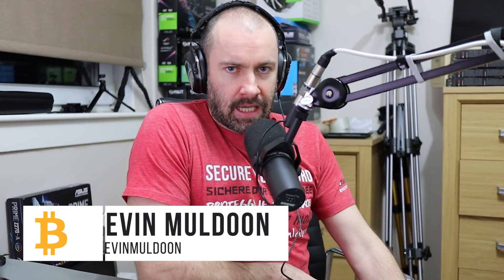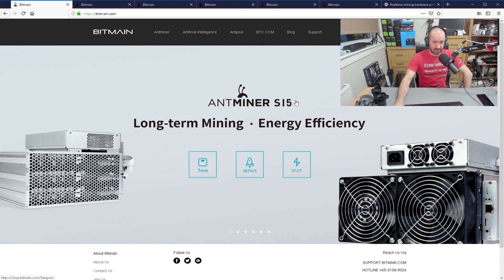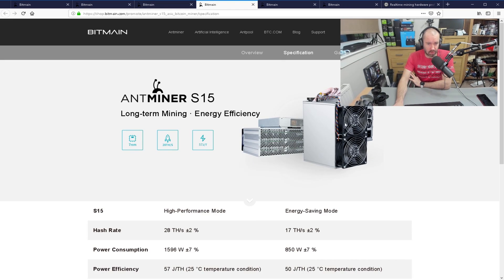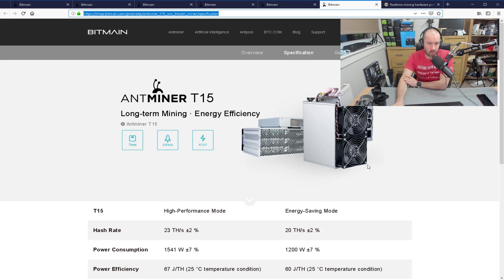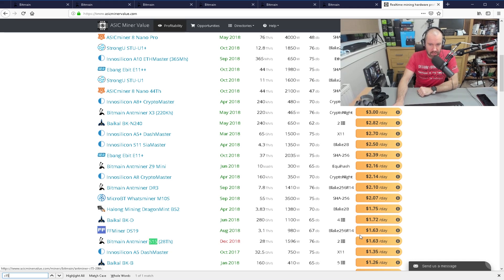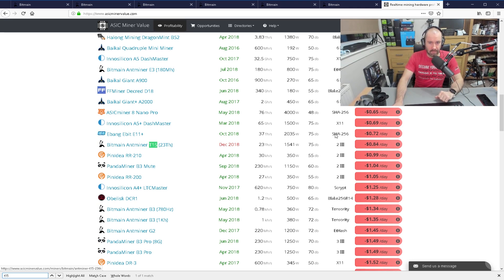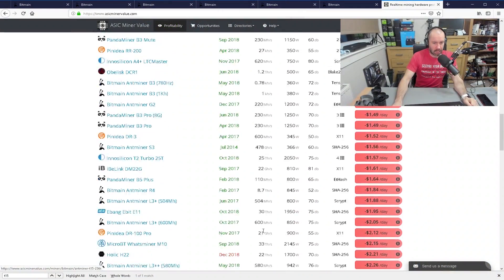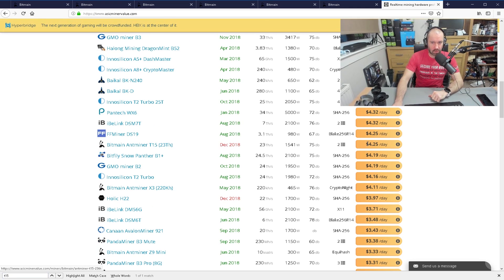Bitmain Release S15 & T15 Bitcoin Miners (7nm)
Bitmain yesterday released the S15 and T15. These Sha256 Bitcoin miners are getting shipped from December. At the time of writing, the S15 has been sold out.

Kevin

Trezor

KeepKey